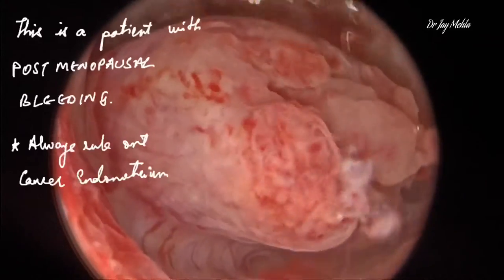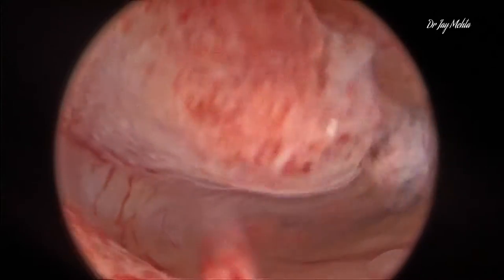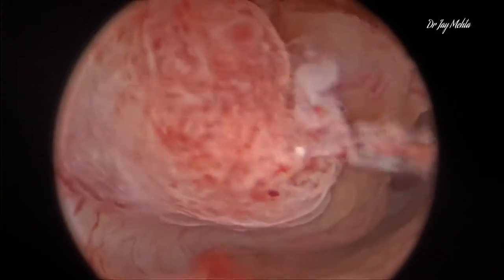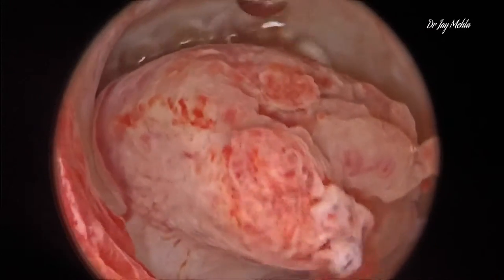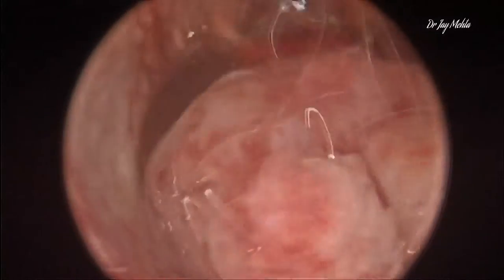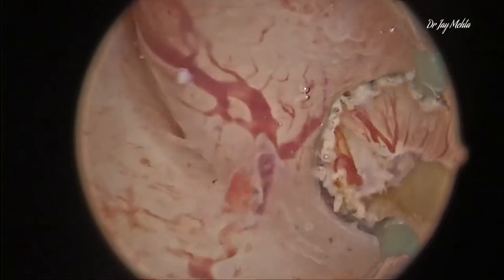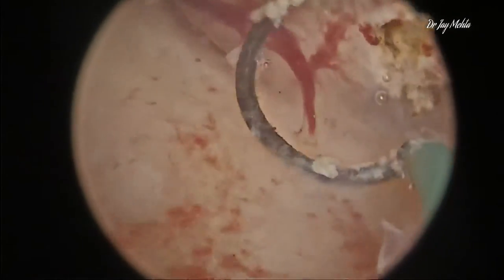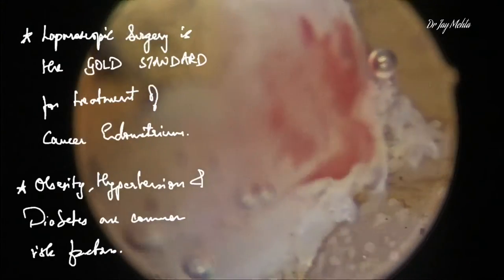Office Hysteroscopy | Cancer Endometrium | Dr Jay Mehta | Gynec Cancer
Dr Jay Mehta is the Scientific Director of Shree IVF Clinic, a luxury facility for Advanced Assisted Reproduction and Advanced Pelvic Surgery in Mumbai.

Dr Jay Mehta has pioneered the technique of Office Hysteroscopy for Infertility and Gynecology which allows extremely accurate diagnosis for the patient.

Office Hysteroscopy is an OPD based procedure which is performed without any Anesthesia, takes about 5 mins to perform, and needs no post operative medications.

Office Hysteroscopy is done for patients predominantly with the following complains:
1. PostMenopausal Bleeding
2. Abnormal Uterine Bleeding
3. Thickened Endometrium
4. Uterine Polyp
5. Patients with Infertility

Dr Jay Mehta does the Office Hysteroscopy using the 2.9mm diagnostic Hysteroscopy sheath. This procedure involves giving patient position and cleaning the external genitalia.

One of the best things about this procedure is that the patient also sees the entire procedure on a screen. This instils a tremendous confidence in the minds of the patients as they have a visual impression of the entire surgery. The biopsy samples are send for HistoPathological evaluation and once the final diagnosis is made, then the final procedure is performed. This Office Hysteroscopy enables an OPD based diagnosis for the surgeon in a rapid manner with complete clarity.

Dr Jay Mehta and team shall be happy to answer questions should there be any.

Regards,
Dr Jay Mehta
Pelvic Surgeon and IVF Specialist.
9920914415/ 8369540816